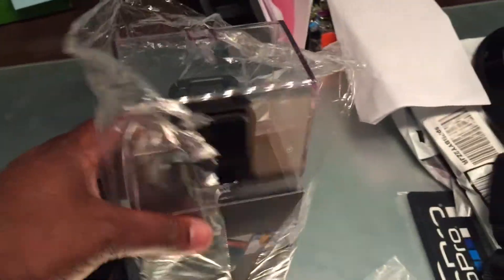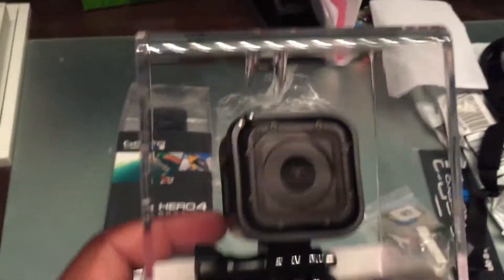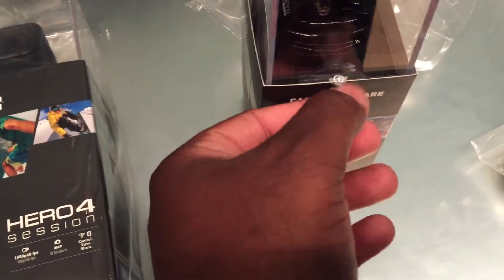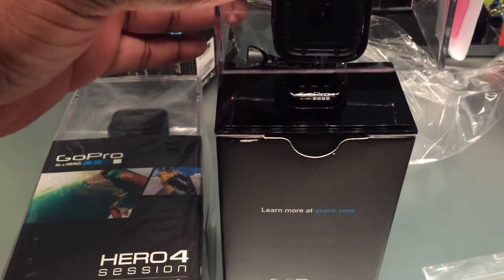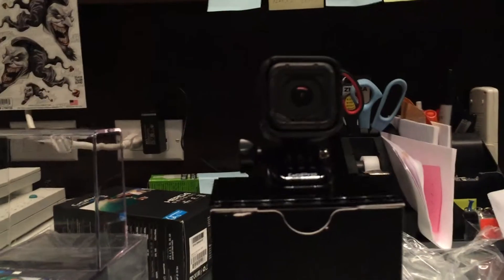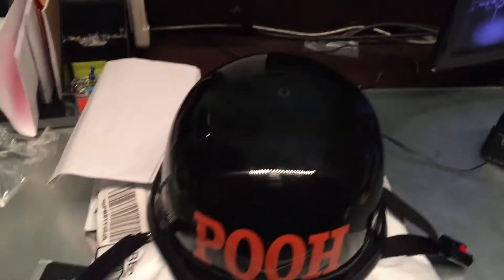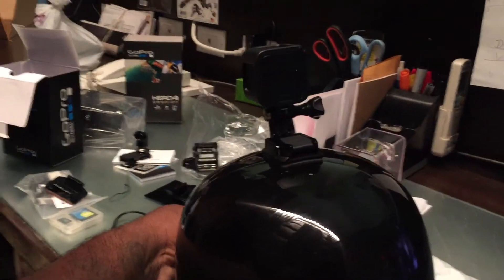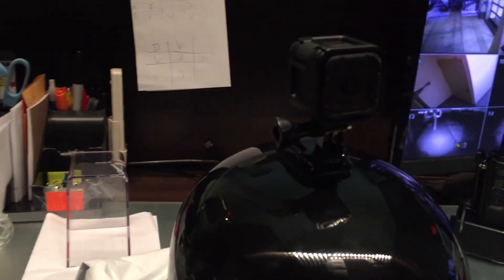GoPro Hero4 Session [Unbox + Mouned To Helmet]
**meant to say silver & black edition.